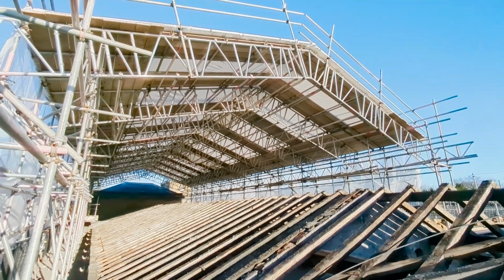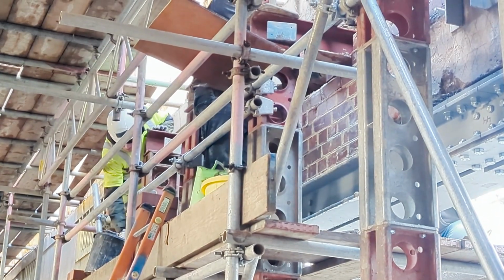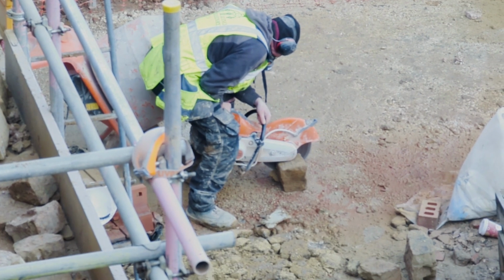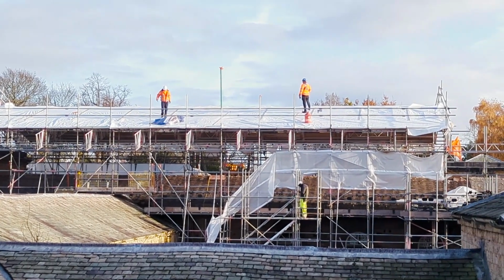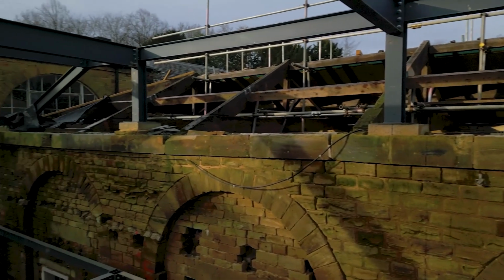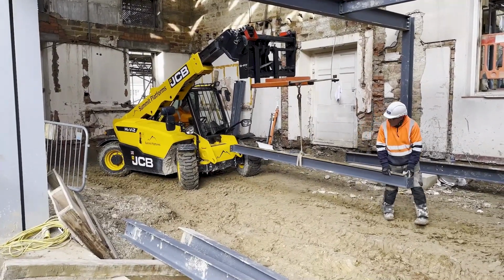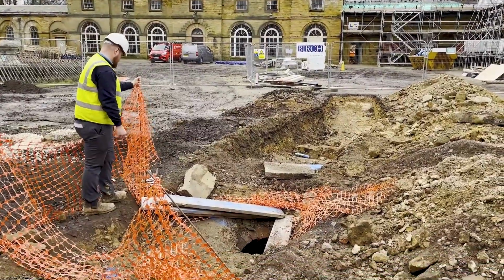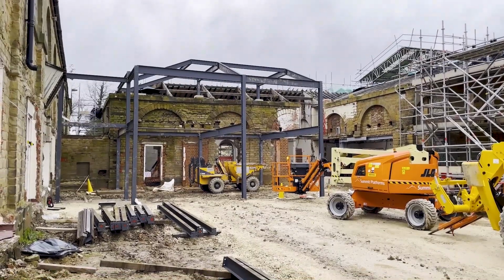Stables Regeneration Phase 1: January 2024 update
Despite the best efforts of storms and icy weather, the work at the Wentworth Woodhouse stables has continued.

In this update, we bring you up to speed with what's been going on during December 2023 and January 2024. Things are certainly taking shape and we'll start to see some of the finishing-off jobs being undertaken over the coming weeks as we make progress on this mammoth task.